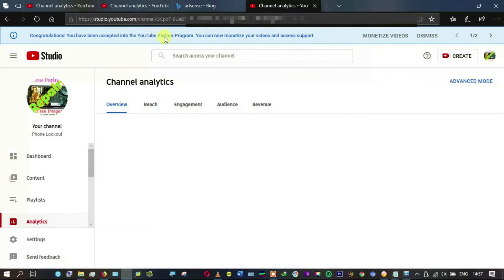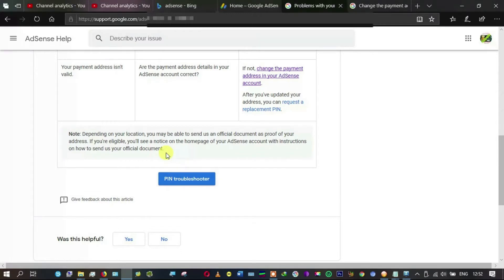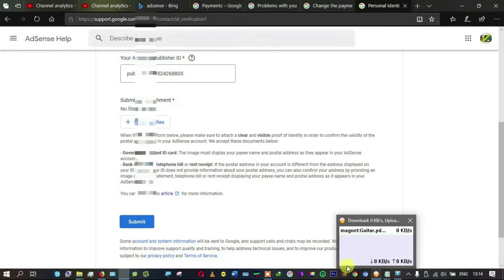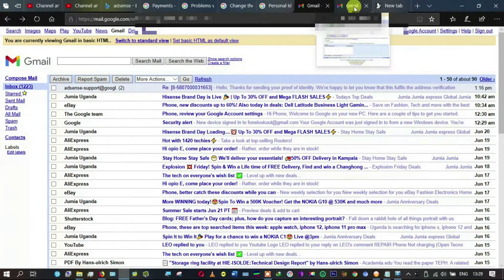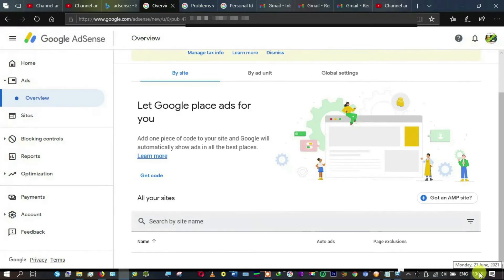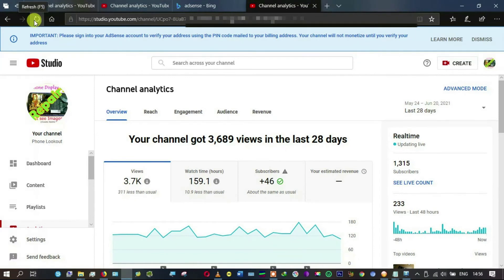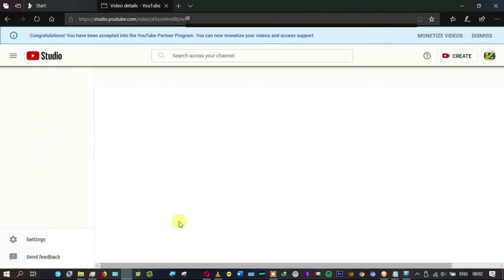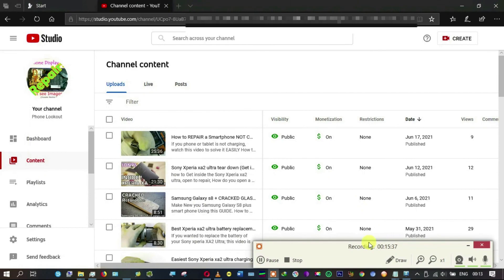AdSense verification using a simple image for YouTube Ad monetisation (ePOSTA UGANDA z details)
AdSense Verification Without Pin 2021
How To Verify AdSense Account Without Pin

Using a simple image (Snapshot of my laptop screen - e Posta Uganda)
Google has provided an alternate option to verify Google AdSense account without PIN code.

When your earnings reach the verification threshold
Understanding the address verification process (without PIN) for AdSense